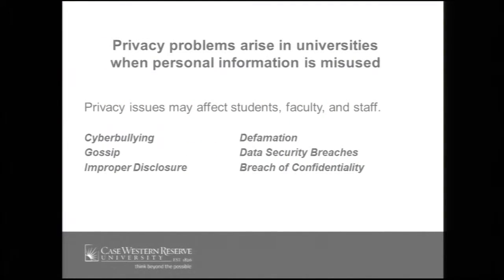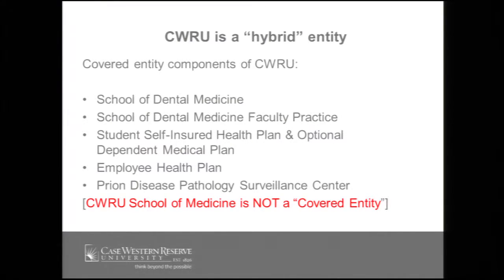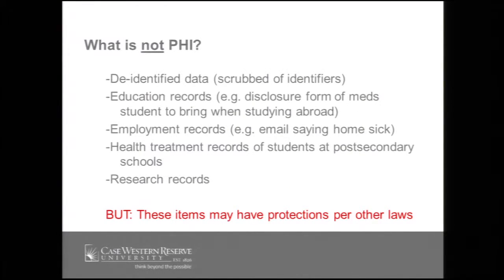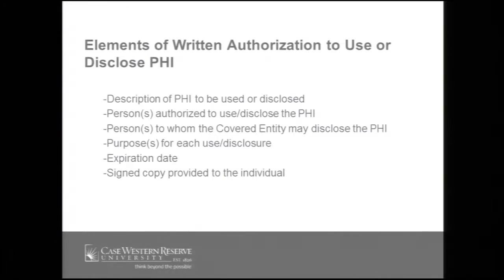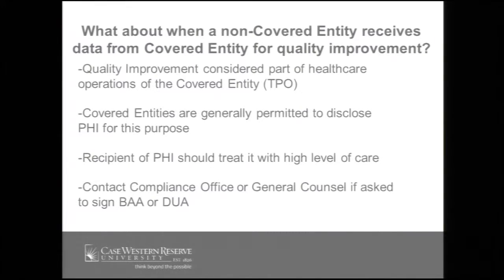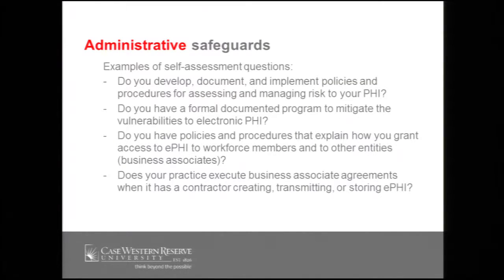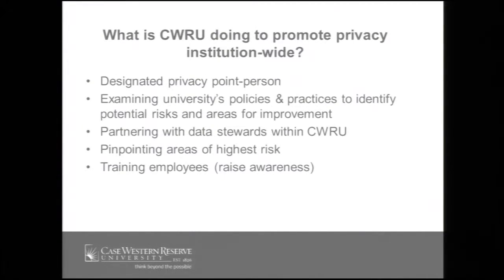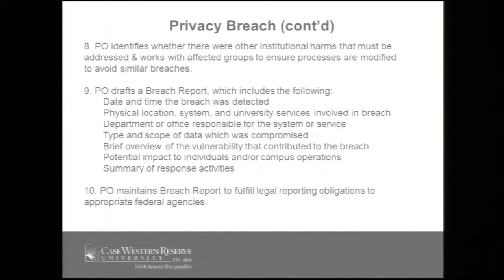Speaking of Privacy: What's HIPAA Got to Do With It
Lisa Palazzo
June 18, 2015
Presented by: Case Western Reserve University Compliance Office